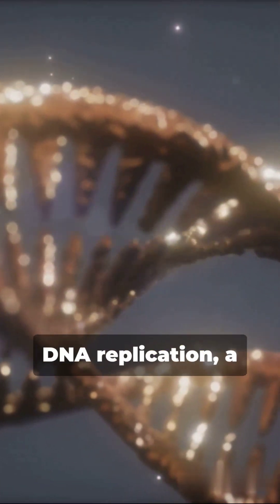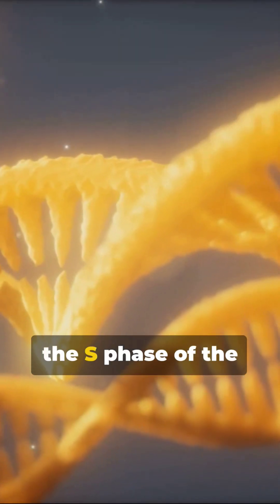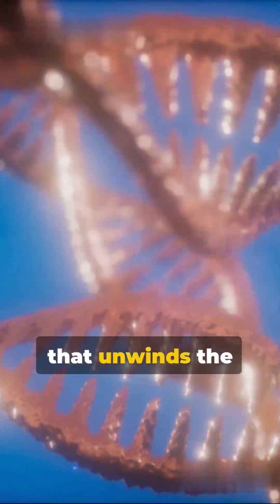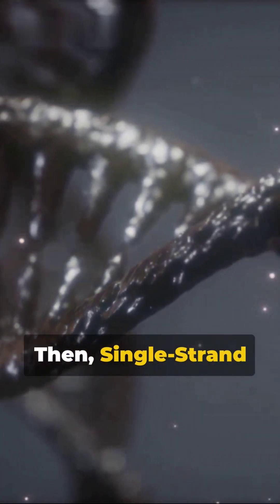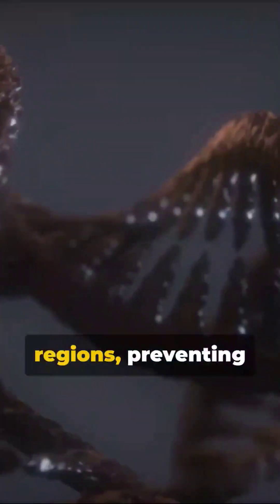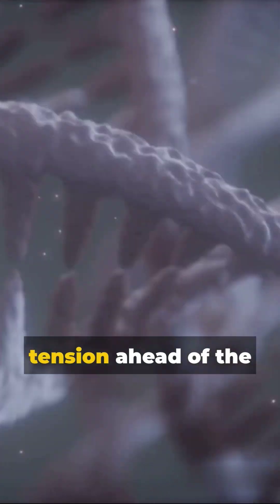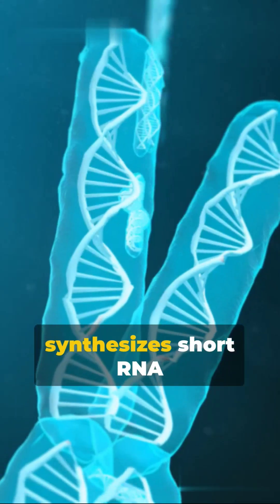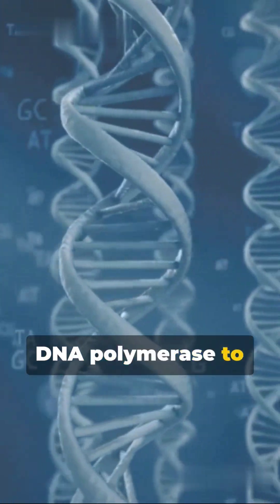DNA replication and Symphony of enzymes